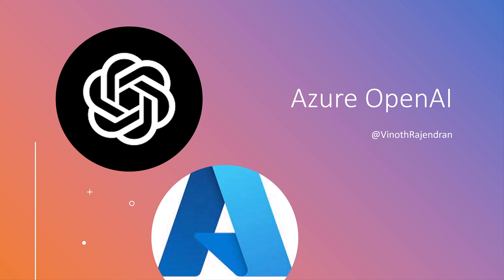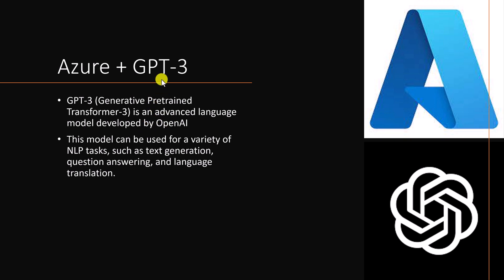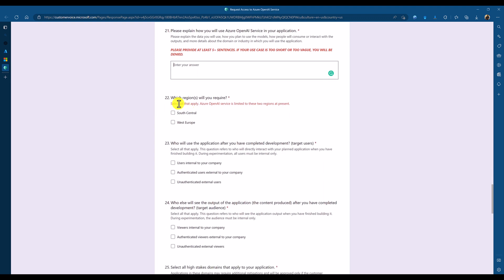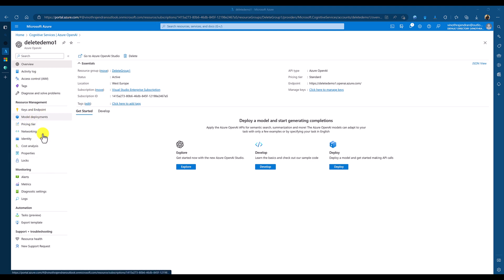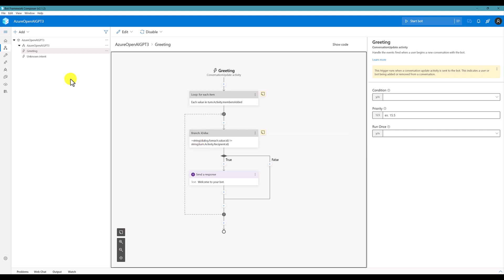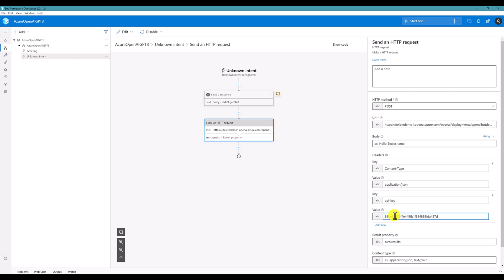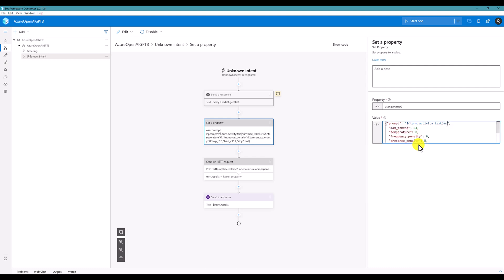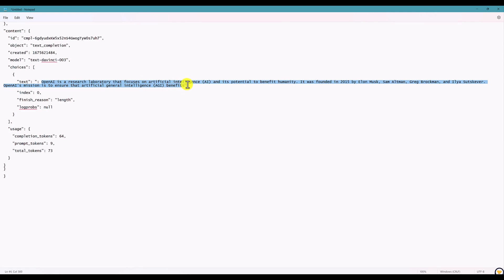Azure Open AI in Bot Framework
Azure OpenAI is a service provided by Microsoft Azure, which provides access to OpenAI's GPT-3 language models through APIs. With Azure OpenAI, developers can integrate advanced language capabilities into their applications, such as text generation, question answering, and sentiment analysis. The service is designed to be easy to use, with pre-built models and simple APIs, allowing developers to quickly add cutting-edge AI capabilities to their solutions.

OpenAI is an artificial intelligence research laboratory consisting of the for-profit technological company OpenAI LP and its parent company, the non-profit OpenAI Inc. OpenAI's primary goal is to ensure that artificial intelligence (AI) benefits humanity as a whole, and the organization conducts research and development in AI in a responsible and safe manner. OpenAI was founded in 2015 by Elon Musk, Sam Altman, Greg Brockman, Ilya Sutskever, John Schulman, and Wojciech Zaremba, with the goal of advancing and promoting AI research that benefits humanity. OpenAI has developed several influential AI models, including GPT-3, a language model that can generate human-like text and perform a wide range of language tasks. OpenAI also collaborates with a number of companies and organizations to promote the safe and responsible development and use of AI.

GPT-3 (Generative Pretrained Transformer 3) is a language model developed by OpenAI. It is one of the largest and most powerful AI language models to date, with over 175 billion parameters. GPT-3 can generate text that is difficult to distinguish from that written by a human and can perform a wide range of language tasks, such as translation, summarization, and question-answering. The model has been trained on a massive corpus of text data and can generate text on a variety of topics and in many different styles. GPT-3 has received significant attention in the AI community, both for its remarkable abilities and for its potential applications in a wide range of industries.